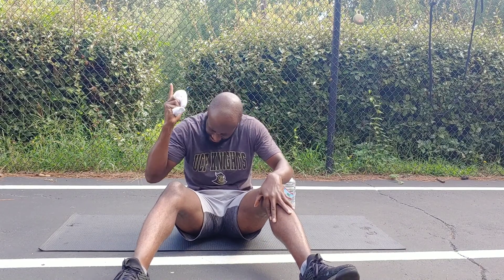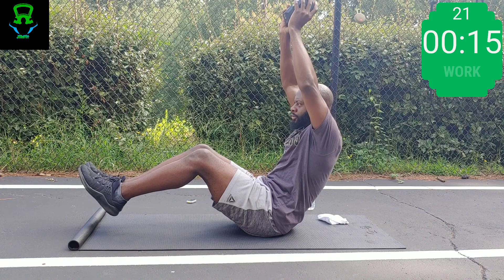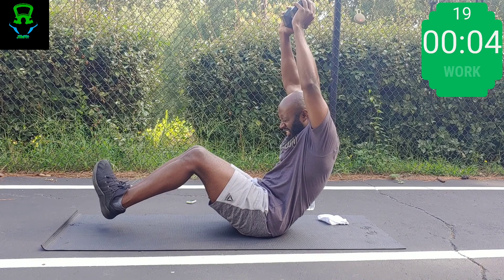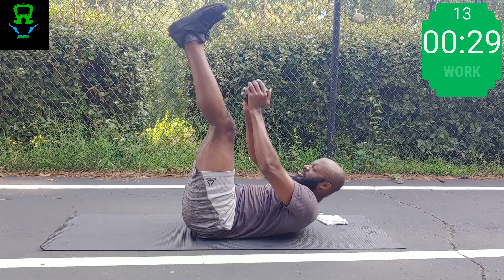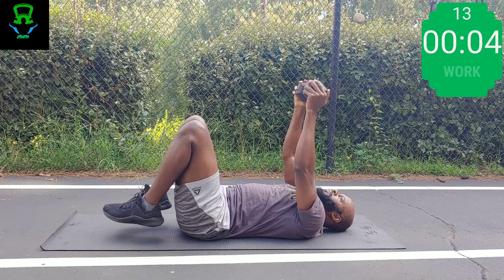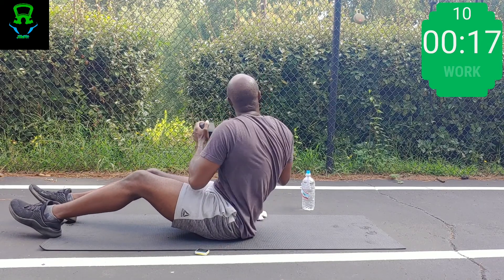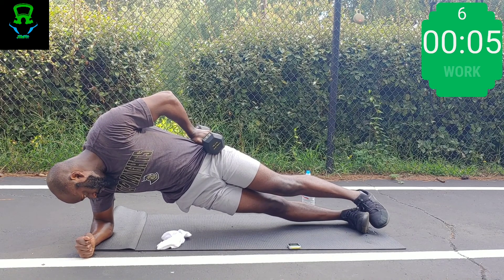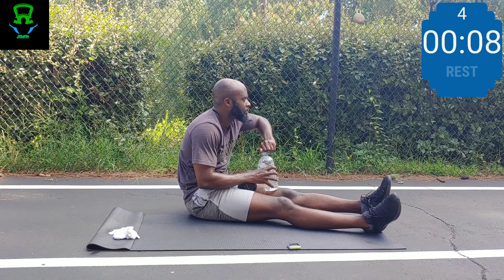15 Minute follow along abdominal workout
H.I.I.T is High intensity interval training. That means you do an exercise for a timed period followed by a short break then repeat. H.I.I.T can help you build lean muscle, burn body fat and lose weight. I love hit because it is time efficient. A lot of time is wasted looking at your phone or taking long breaks but not with H.I.I.T everything is structured perfectly. Remember you are supposed to get tired that's the goal. Work hard do you best and leave me feedback!